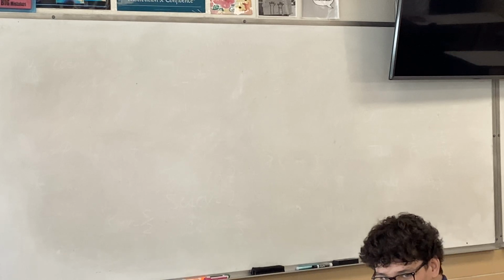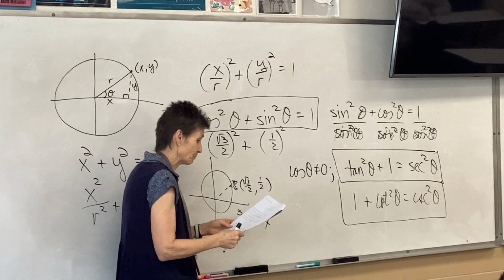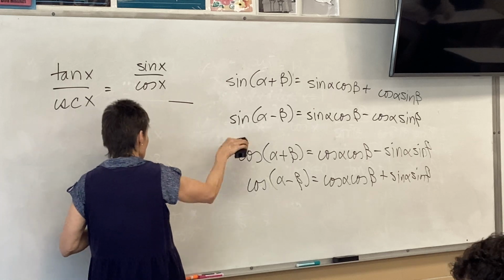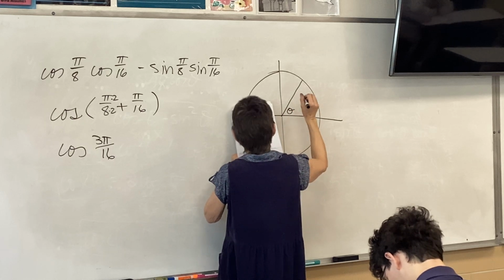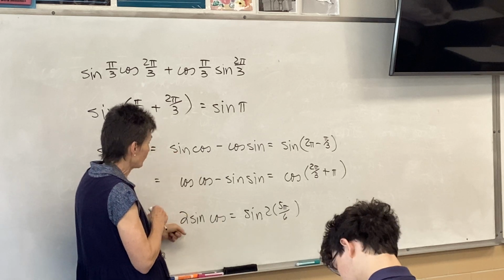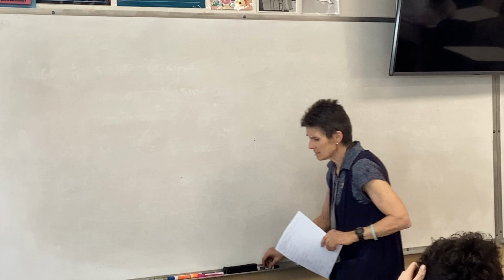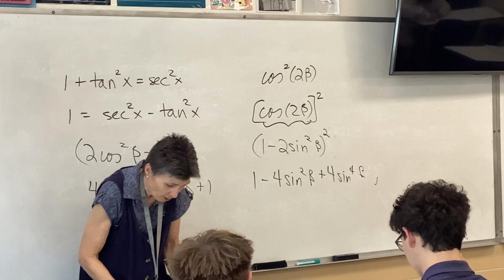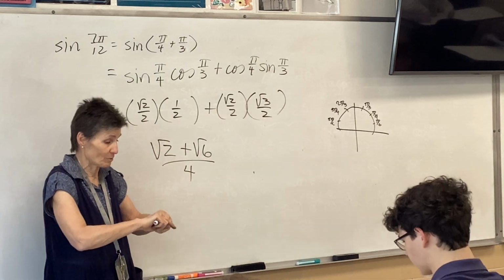AP Precal Notes 3.12 and "Two Truths and a Lie 3.12"